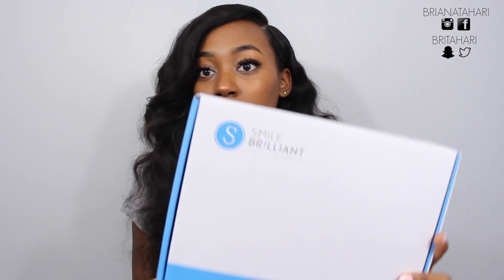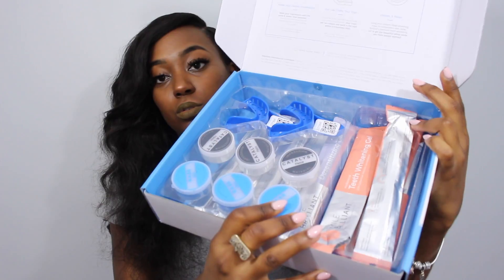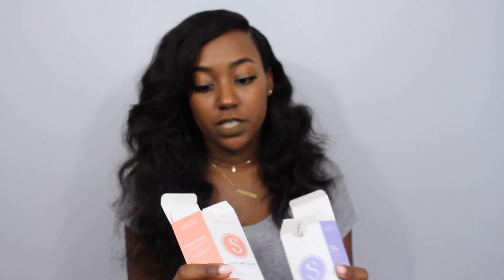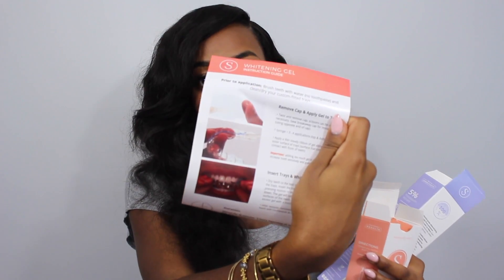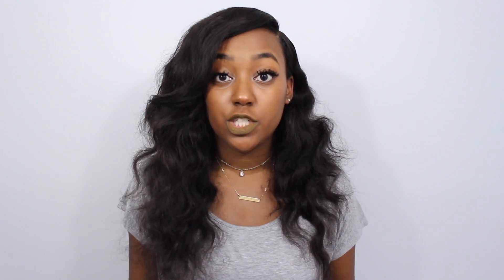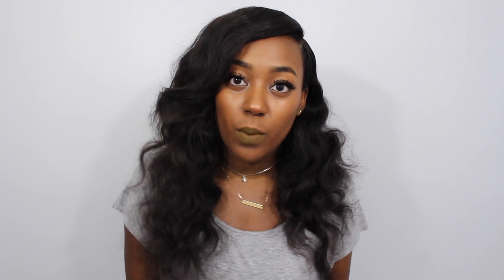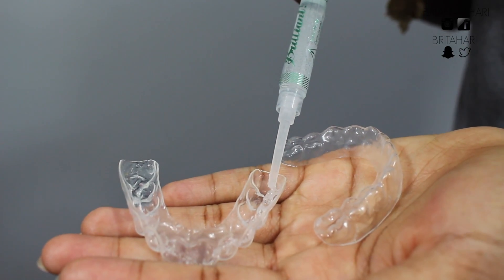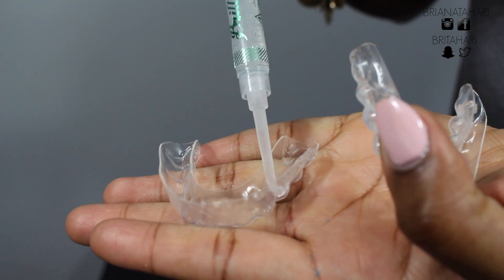Get Whiter Teeth At Home! Ft. Smile Brilliant (Demo, Before & After Photos)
In this video, I share my whitening experience using Smile Brilliant's at home whitening kit. (Y'all please excuse the leftover mold on my face after the demo!! lol) Also that was a misquote on the price. The updated pricing is given in the link.

SC: @BRITAHARI

Thank you all for your continued support, love y'all! *